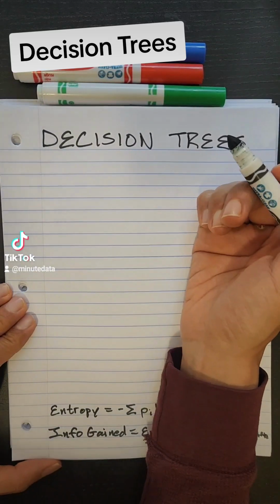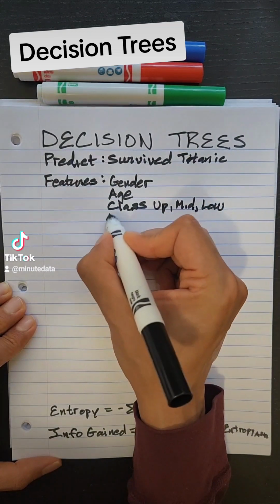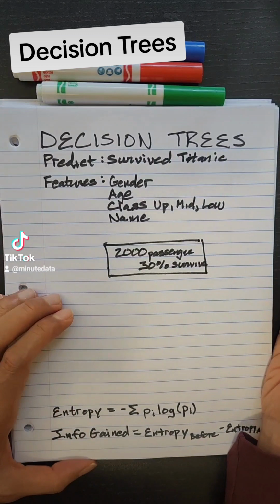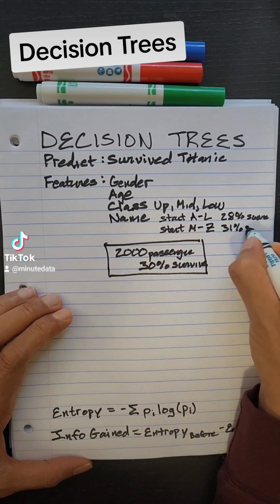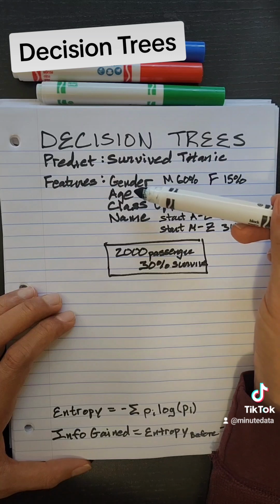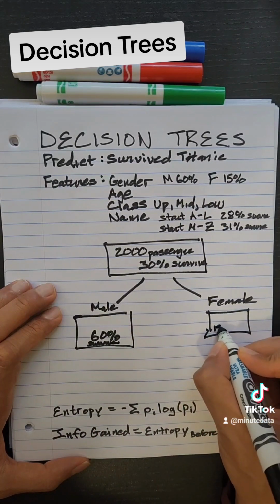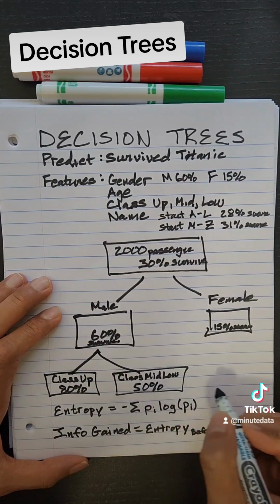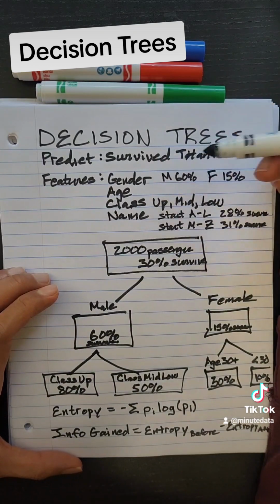Decision Trees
Decision Trees is a supervised learning splitting based on features into two groups: one with a very high proportion of positive outcomes, the other with very low proportion.